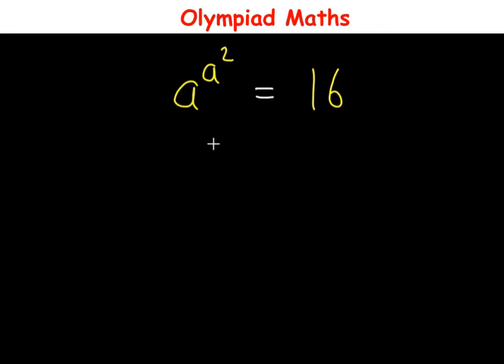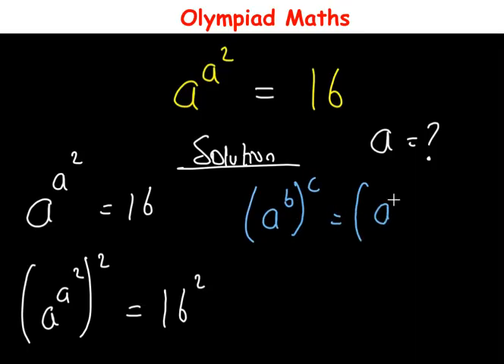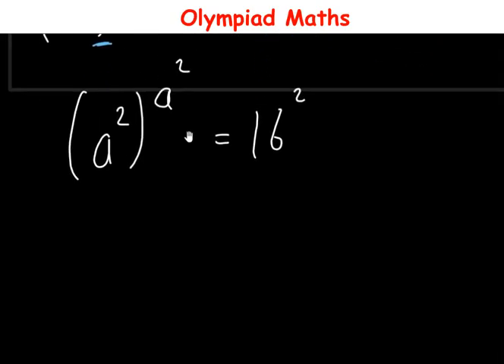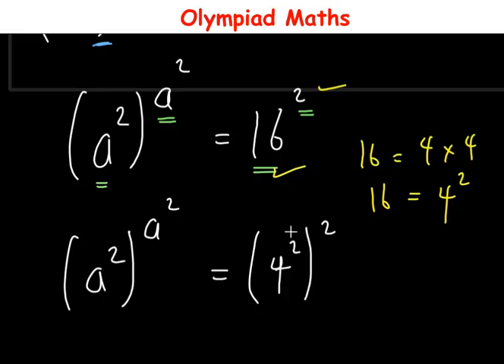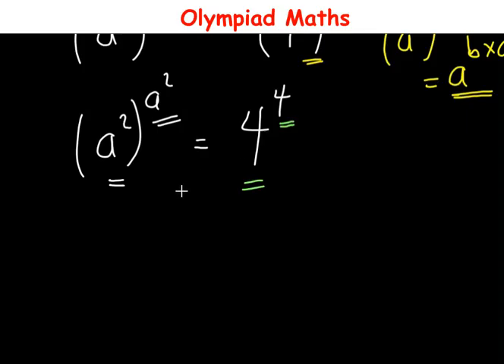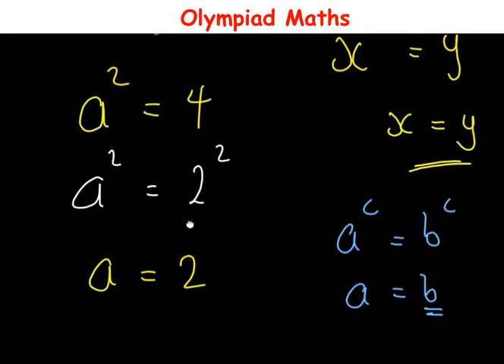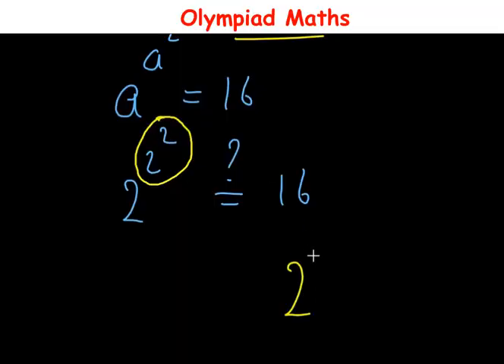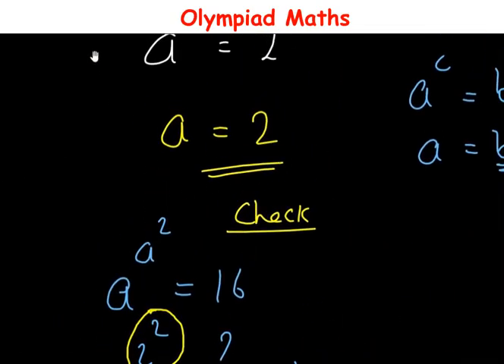OLYMPIADS || How to Solve a^a^2 = 16 || Can You Solve for a?